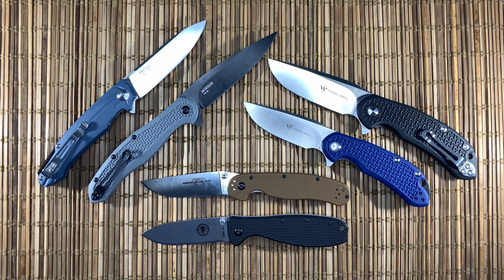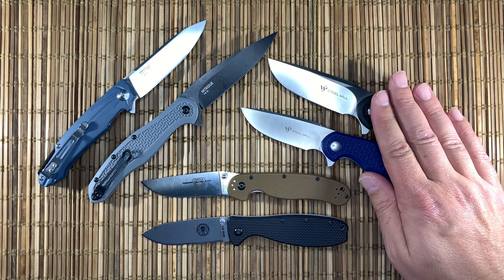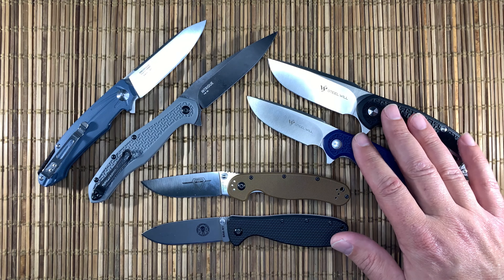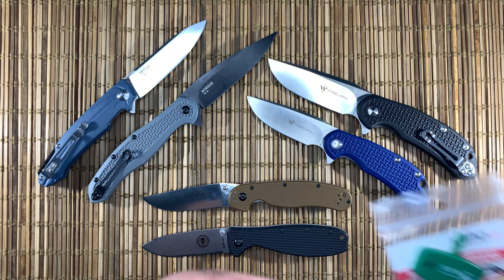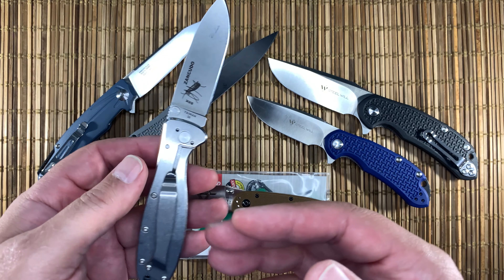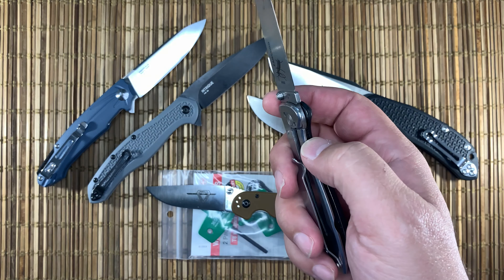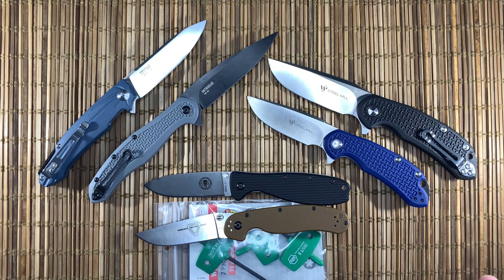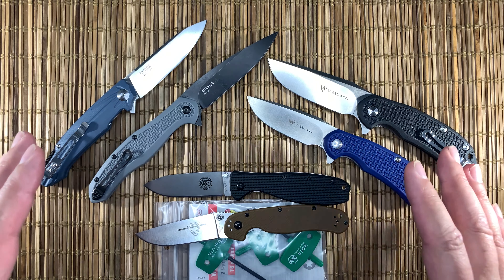1000 Subscriber GAW (closed to new entries) Presented by Shortcut Review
My way of saying thank you!

2) Tell me about an EDC, Knife, Watch or similar Channel and what you like about it.

Here are some channels (list stolen from Blue Collar Suvival)  to look at if you don't have a favorite:

Blue Collar Suvival
Budget Knives and Gear
EDC Gear and Pocket Knife
The Sharp Spot
Jack Farmboy
Blade Banter
Gratefulpanic knife reviews
Bigrededc
Paddy's Potatoe peelers
Common man conservation
Woodland Tactical
The Knife Beater
JetFuelEDC
Outpost 76
Super Steel Steve
BladeCentered
The Sharp Spot
 Moose's Gear goo review
Tucker S
 Inthepocket